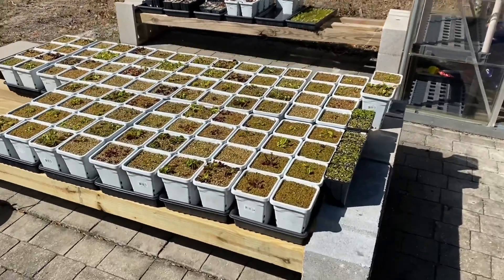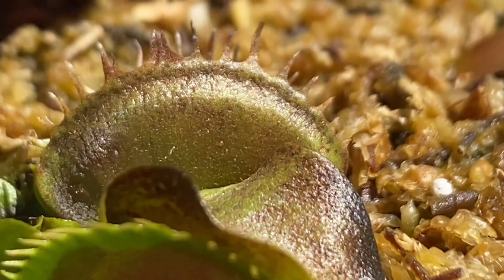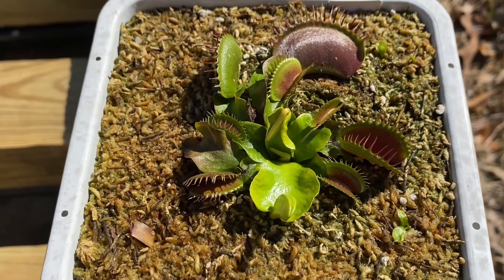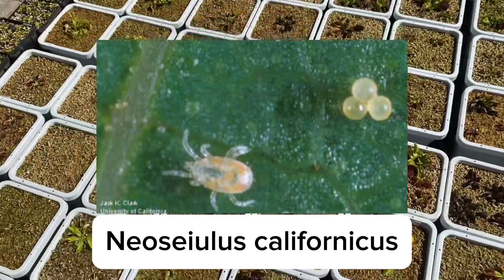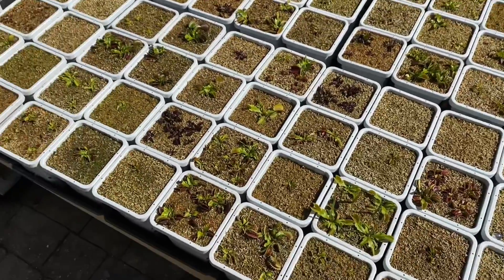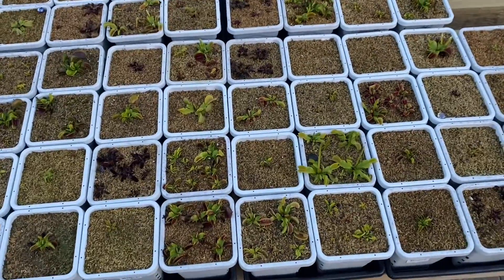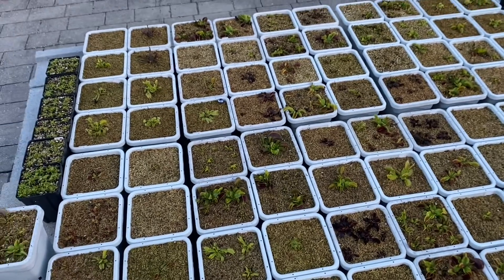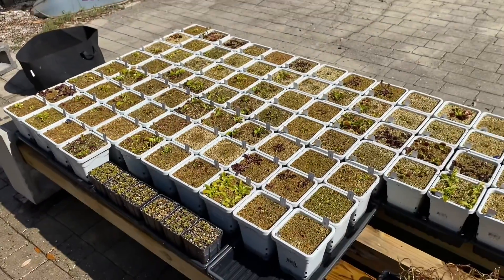Venus Flytraps and Spider Mites - Everything You Need to Know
In this video I go through a step-by-step guide on identifying, symptoms, and treating Spider Mites in Venus Flytraps. The two pesticide products I recommend are..

And for predatory mites..

(keep in mind these need appropriate conditions to survive)

Chapters:
00:00 - Intro
00:50 - Signs
01:35 - Identification
02:39 - Treatment Options
04:28 - Making Avid Solution
06:02 - Applying Avid
08:00 - Results
09:27 - Outro